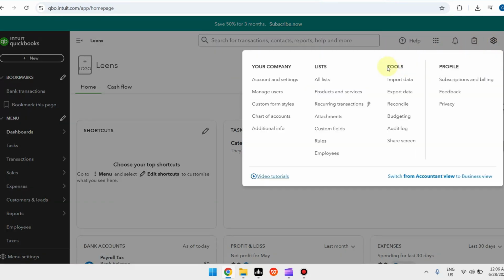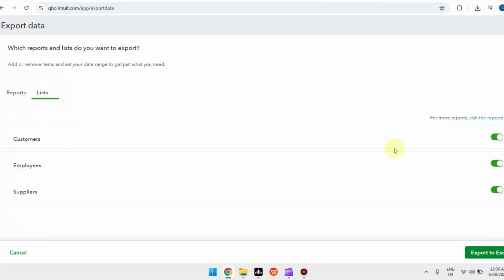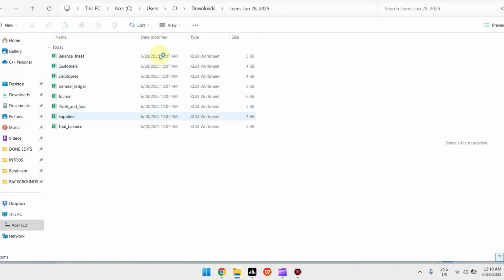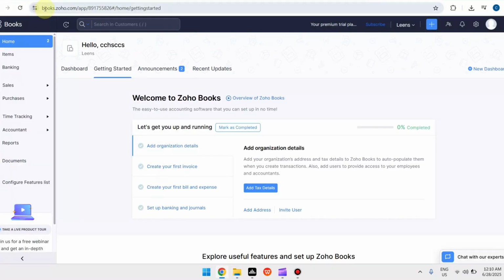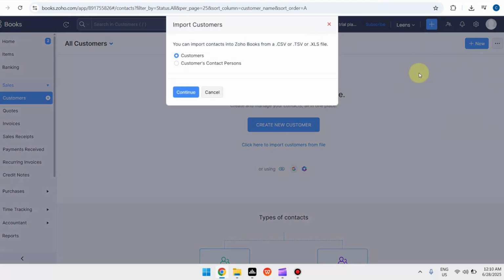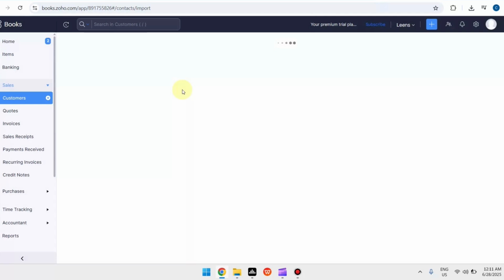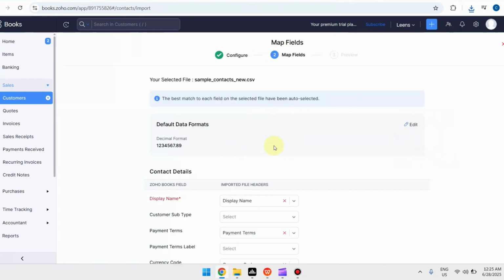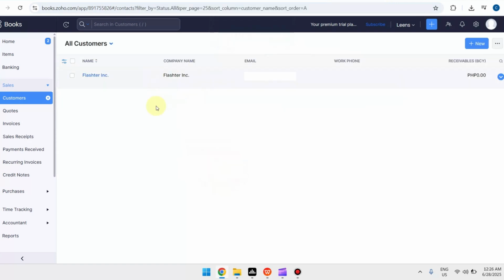How to Migrate From Quickbooks to Zoho Books 2025 (FAST!)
Thinking of switching accounting platforms? In this step-by-step tutorial, you’ll learn how to migrate from QuickBooks to Zoho Books smoothly and securely.

We’ll walk you through exporting your data from QuickBooks, formatting it for Zoho Books, importing key modules (like customers, invoices, and chart of accounts), and checking for accuracy after migration. Perfect for small businesses and freelancers moving to Zoho Books in 2025. Make the switch without losing your accounting history!